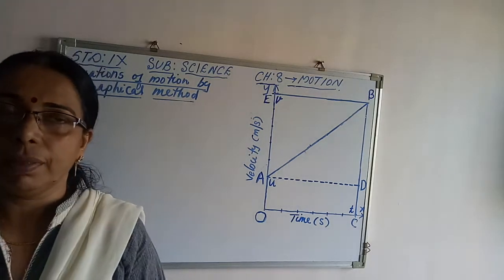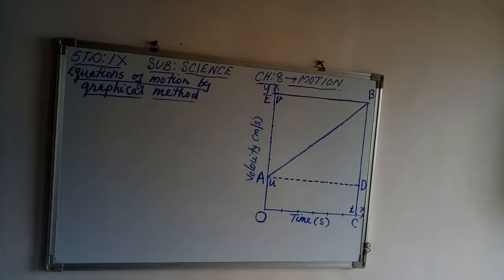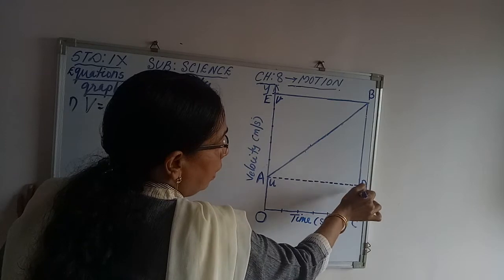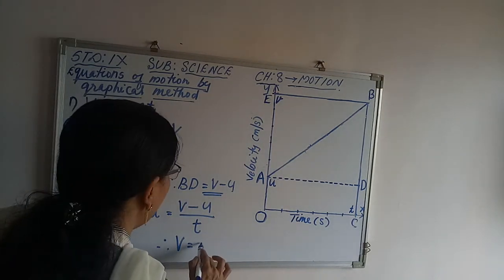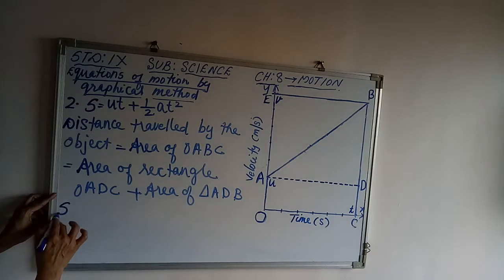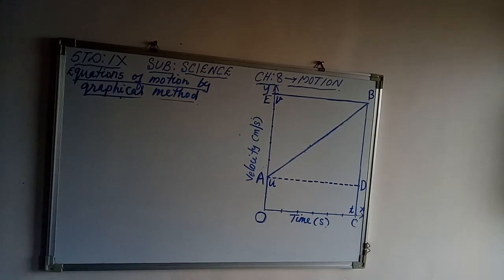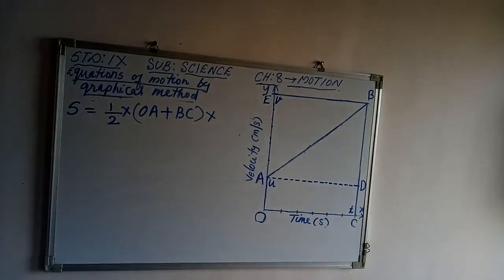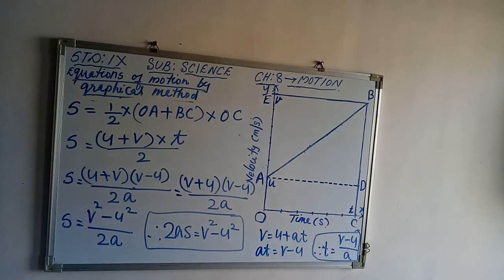Std 9 science ch 8 part 3